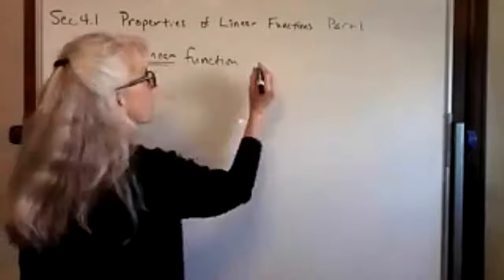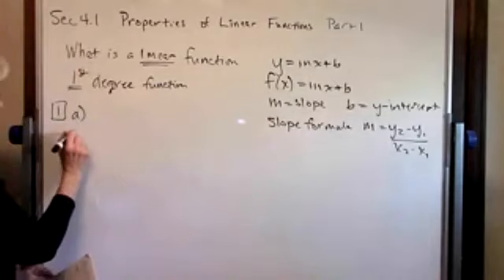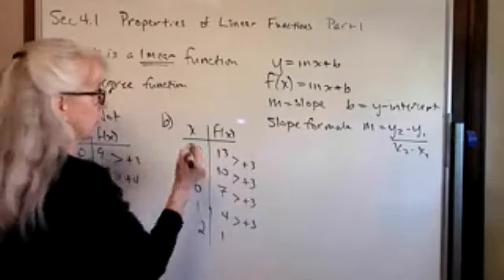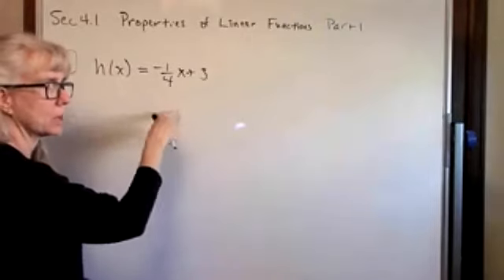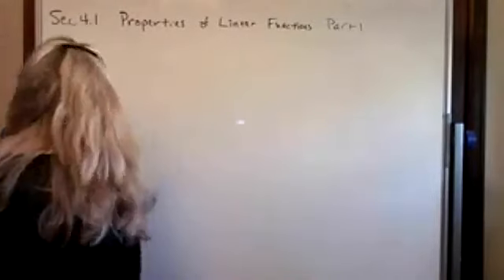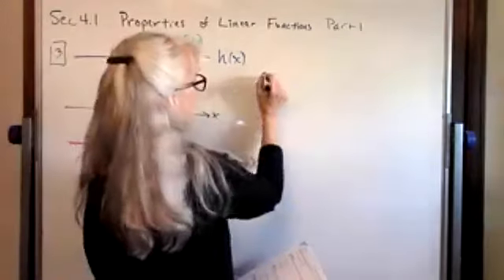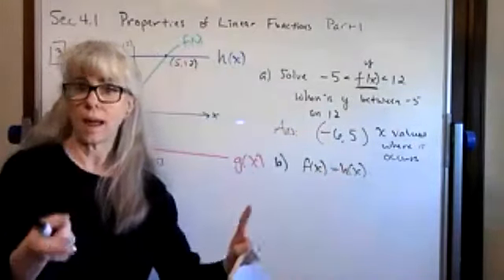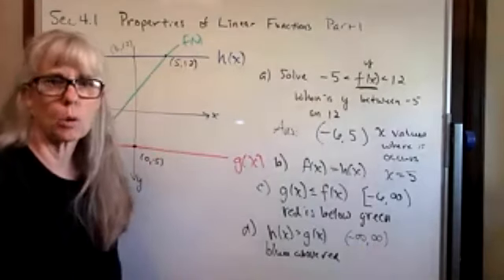Math 120 Sec 4 1 Part 1